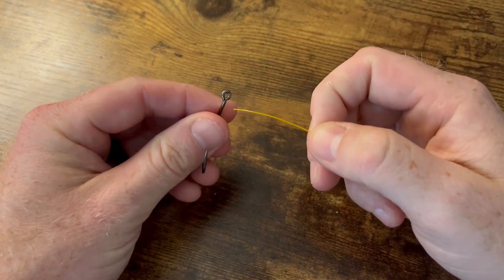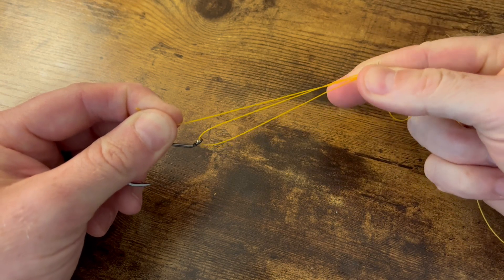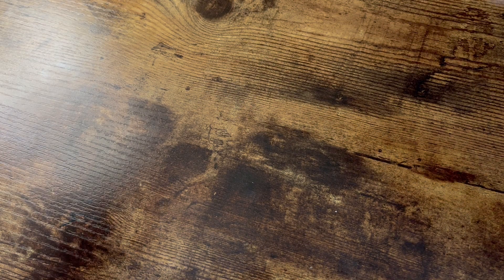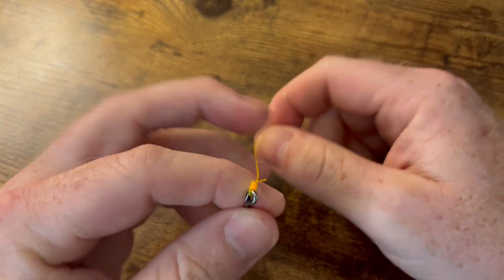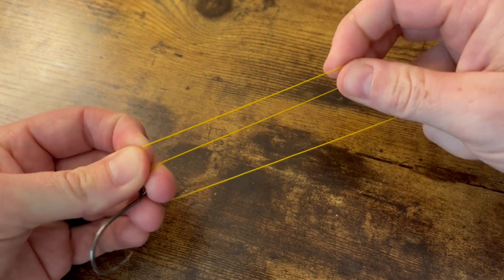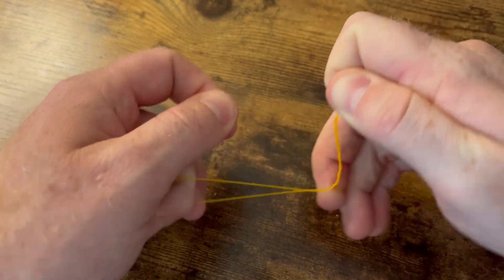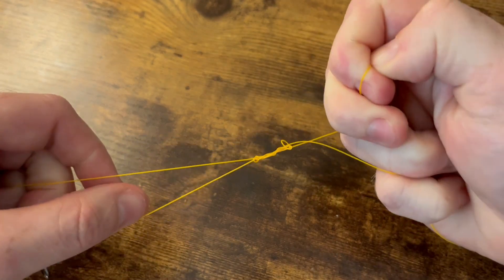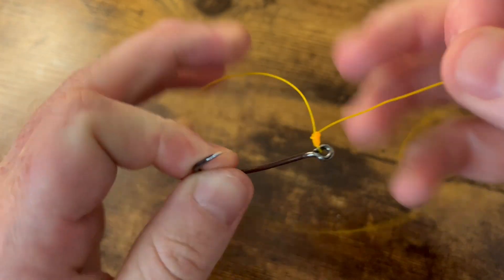San Diego Jam Knot // EXTREME Fishing Knot POWER 💪 (Better than Palomar, Uni, & Improved Clinch?)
The San Diego Jam Knot has a west coast flare because thats where it truly originated, in San Diego, California! Well know in the world of Big Game Fishing, from the likes of tuna, marlin, and Mahi. However, it's a knot that many have come to love across all spectrums of fishing. It's very strong, and extremely reliable, and can be done rather quickly. But remember, tension on the line is key when tying a good San Diego Jam!

My favorite fishing tools and lines:
Split Ring Pliers (Hook Removal/General use)
Braid Cutting Scissors
My preferred Mono for leader material
My preferred fluorocarbon for leader material
My preferred Braided fishing line

Help teach others by sharing these along the way!